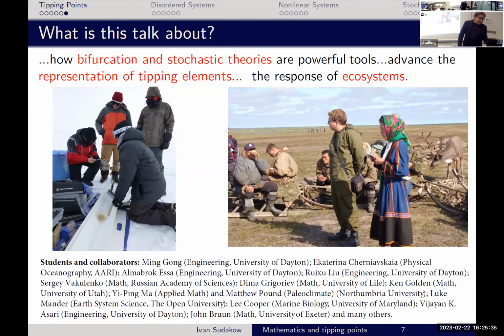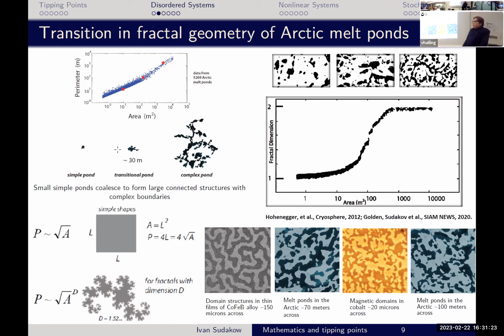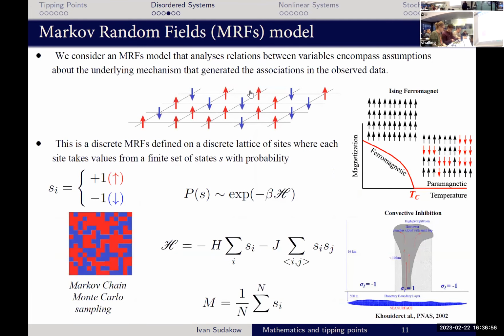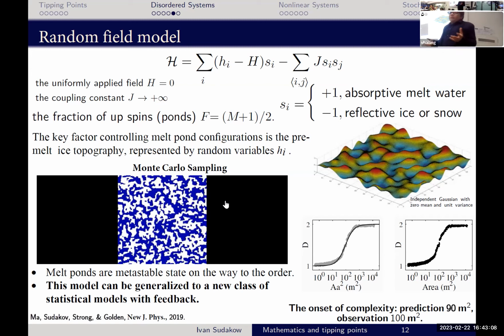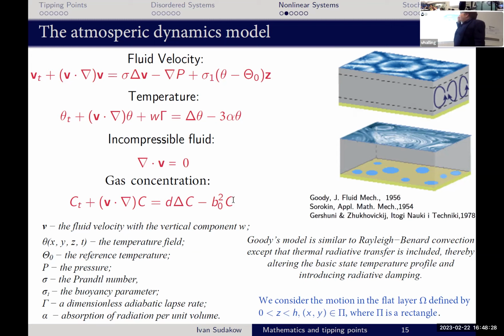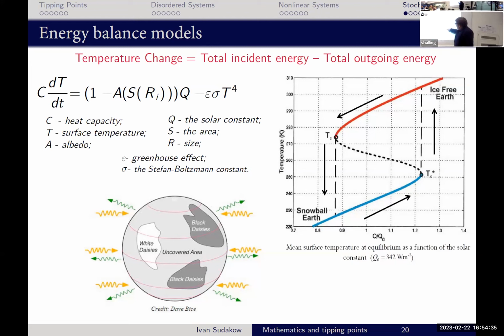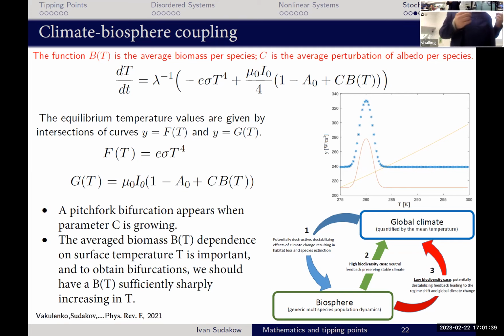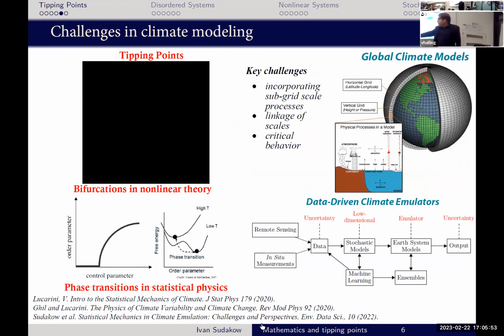A Changing Planet Seminar: The Mathematics of Climate Tipping Points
A tipping element for the Earth's climate system may be the melting of the summer Arctic sea ice pack, which is occurring at a precipitous rate that has far outpaced the projections of large-scale climate models. As permafrost thaws, some portion of its organic matter will be decomposed by microorganisms, emitting large amounts of greenhouse gases into the atmosphere. While this is another potential tipping point in the climate system and one of the most likely to occur, model estimates do not agree in magnitude or even sign. These types of critical phenomena are of increasing interest as the climate system warms, and are crucial for predicting its stability.
In this talk, I will give examples of how nonlinear and stochastic theories are powerful tools that can be used to address such questions. Ultimately this work will advance the representation of tipping elements in climate models, which will provide better predictions of the fate of Earth systems and the response of ecosystems.

 Dr. Ivan Sudakow is a lecturer in applied mathematics at the School of Mathematics & Statistics at the Open University, UK. He is a Kavli Institute for Theoretical Physics Scholar. He has also been an assistant professor in the Department of Physics at the University of Dayton for a long time. Dr. Sudakow has a Master's Degree in Physics and a Ph.D. in Applied Mathematics. The German Federal Government awarded him the title "Green Talent" in 2013 for "his outstanding research of sea ice and his strong commitment to interdisciplinary interaction between mathematics and climate science".
He specializes in data analysis and mathematical modeling for physical and living systems.